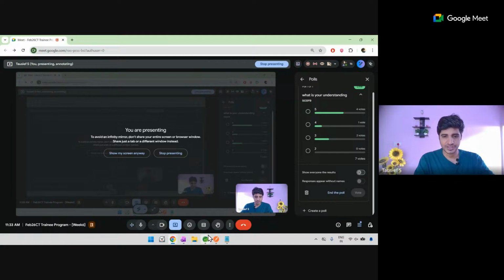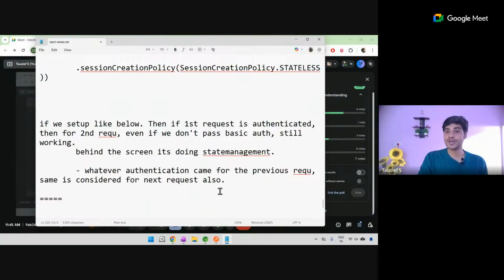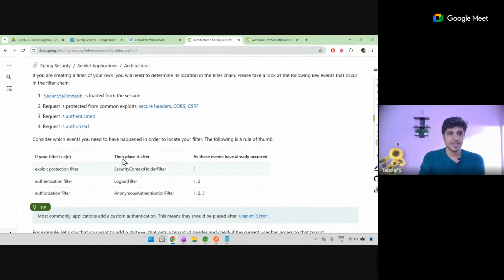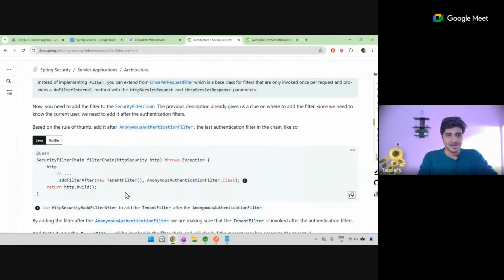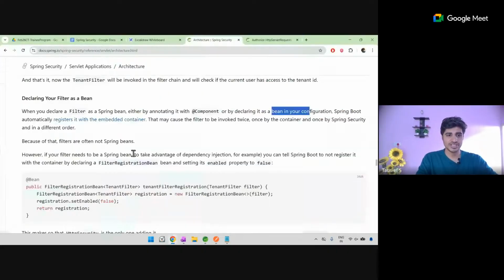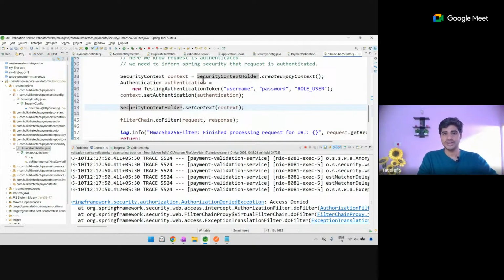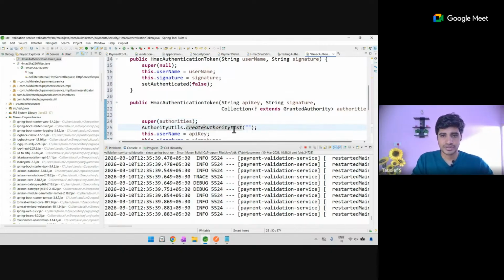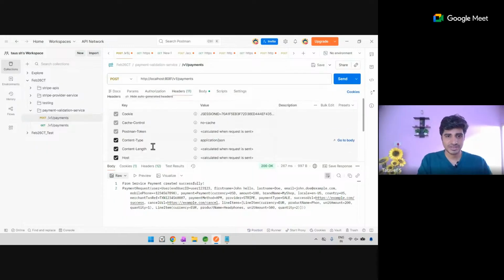Mastering Stateless APIs: Advanced Configuration & Experiments (Part 2/3)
Welcome to Part 2 of our in-depth series on mastering advanced security configurations and experiments for REST APIs. In this segment, we delve into the critical concept of state management within RESTful services, emphasizing the importance of maintaining a stateless architecture. You'll learn how to configure your APIs to ensure every request is fresh and self-contained, a key principle in REST API security.

We conduct detailed experiments to illustrate how state is managed and what happens when the state is unintentionally preserved. Discover the potential security implications of maintaining state, and learn how to configure your Spring Boot applications to avoid these pitfalls by implementing stateless sessions.

Additionally, we explore the integration of custom filters into the Spring Security filter chain, using HMAC SHA 256 as a demonstration. You'll understand how to position custom filters correctly and the impact of filter execution order on security.

This part equips you with practical knowledge to confidently handle questions on statefulness in interviews and apply these concepts to real-world scenarios.

For IT job seekers
👍 If you're planning to build your career in IT with Java, having hands-on real-time project development experience is very essential.
You can join us for LIVE Java Real-Time Project Development using Spring Boot and Microservices.

Fresh Batch Starts: 6Apr, 10AM

*2Months Java Trainee Program* With Trainee Offer Letter & Completion Letter

⭐Java Trainee Program⭐
*Spring Boot | Microservices | Realtime Project*

Build a Real Payment Integration System from Scratch

✅ Start with Week 1: 15-Hour Free Demo
✅ 2-Month Structured Trainee Program
✅ LIVE Online Sessions + Full Recordings Access
✅ Trainee Offer Letter & Completion Letter

Join Tausief & CT Team for your Career Success👍